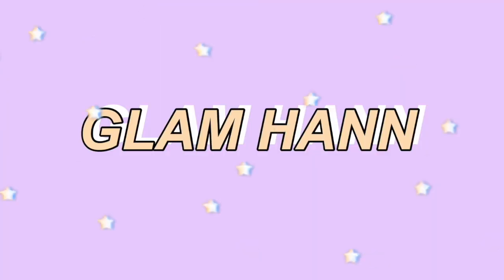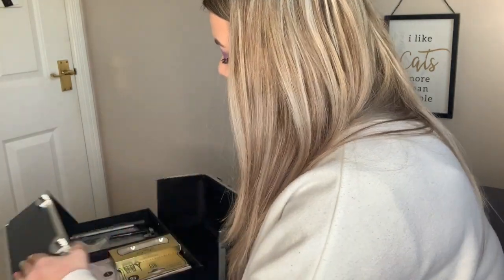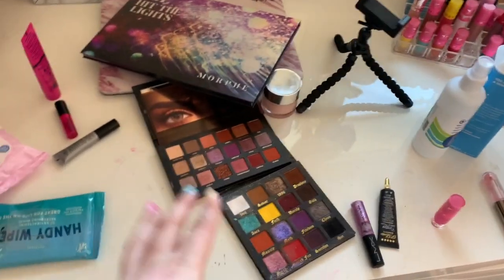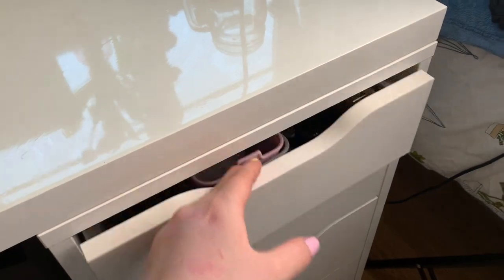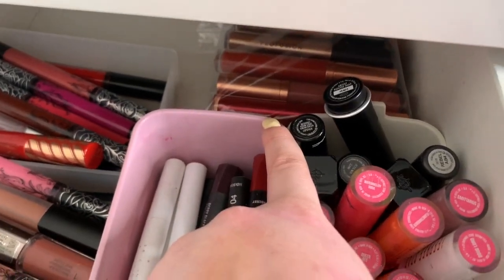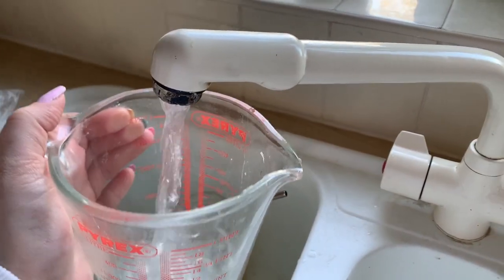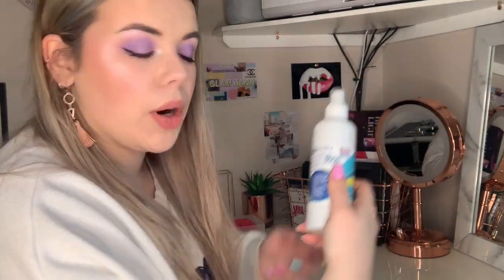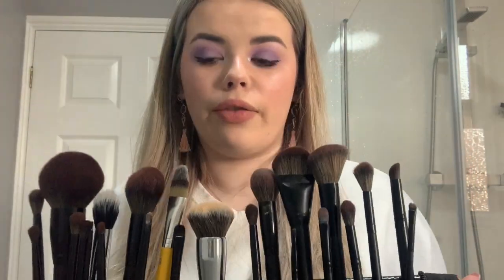ORGANISE WITH ME: MAKEUP EDITION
Hey gals this is me organising and cleaning my makeup collection if you enjoy this video let me know in the comments and I will do more on different this in my room x

LITTLE MORE ABOUT ME :
Im a 18 year old qualified makeup artist and beautician in training, I love all things makeup and beauty and adding a little bit of hair in there too, I have been growing a social media following on instagram for a years now and have branched into youtube as I love  a chat. I'm looking forward to sharing this content with you and also allowing you to get to know me personally too as I hope to find the right mix of beauty and personal. I also have an eye for fashion and may look at adding that into my channel too, I hope you like my content and I would love some suggestions in my comments xoxo
Hann x